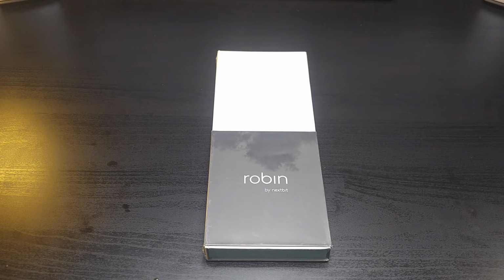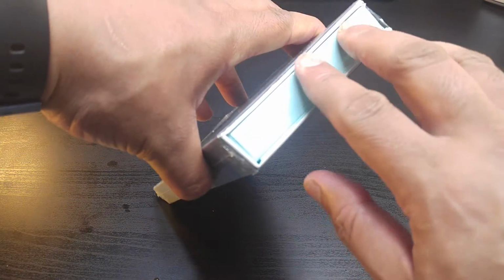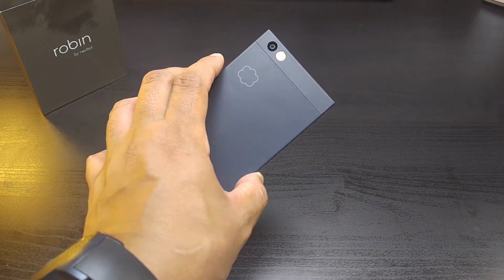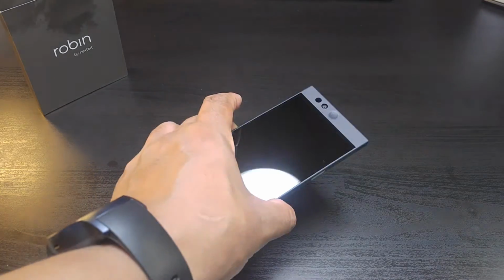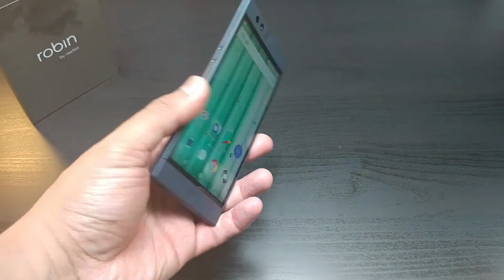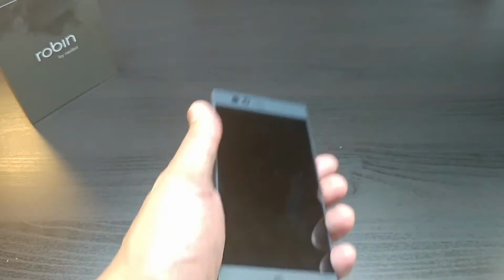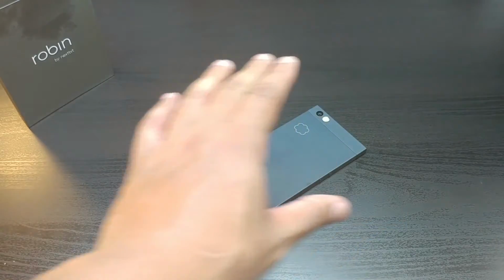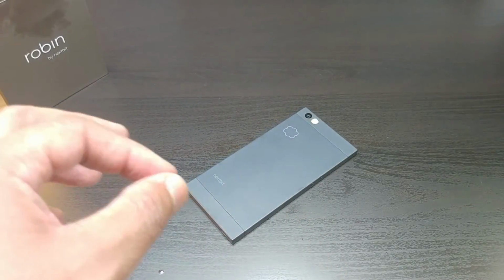Nextbit Robin $130. SmartPhone 🤔Never run out of Storage (Unboxing)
GSM Version (for AT&T and TMobile networks in the US; best choice for all international backers including Canada)
GSM 850/900/1800/1900 HSPA 850/900/1700/1800/1900/2100 LTE Bands 1/2/3/4/5/7/8/12/17/20/28
Snapdragon 808 Memory: 3GB RAM / 32 GB onboard
100 GB online Screen: 5.2” IPS LCD 1080p, Gorilla Glass 4
13MP with phase detection autofocus, dual tone flash Front camera: 5MP Battery: 2680 mAh Dual front facing stereo speakers Fingerprint sensor NFC Quick charging Bluetooth 4.0 LE WiFi A/B/G/N/AC .

1,306,034 males
1,290,959 females

Heart disease
Cancer
Chronic lower respiratory disease
Accidents
Stroke
Alzheimer's disease
Diabetes
Influenza and pneumonia
Kidney disease
Suicide